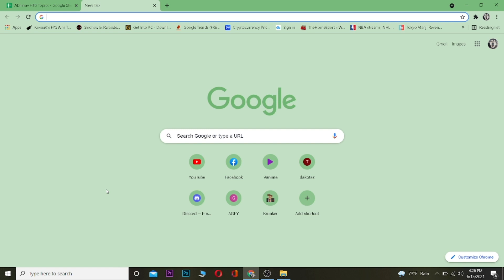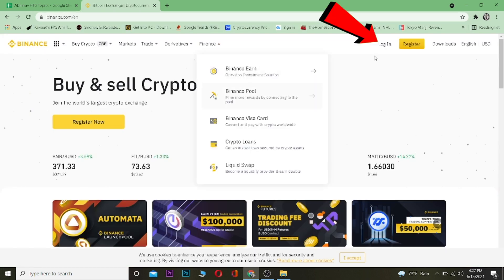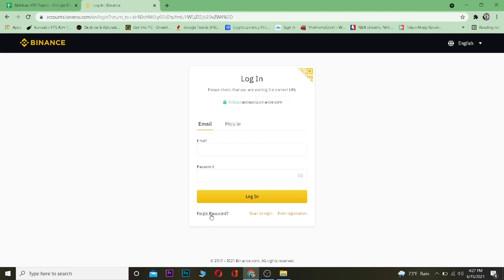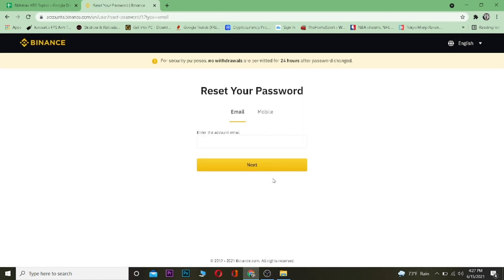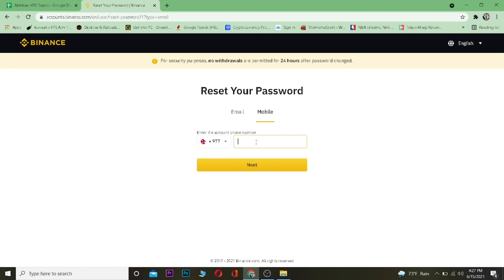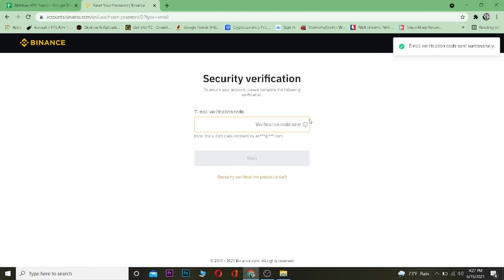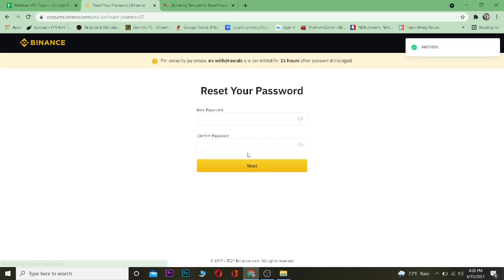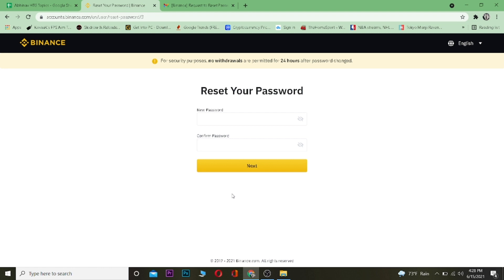How to Recover Binance Account (Quick & Easy!) | Reset Binance Password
How to recover binance account | Forgot binance password | Reset Binance login Password
If you have forgotten your binance password and want to recover it, then this video is for you. In the video, I'll show you how to find out if your account has been hacked or not, and also give some tips on how to go about recovering your account.
1. Log into your account on the Binance website
3. Enter a new password for your account, then click "Reset Password"
4. Check your email inbox for an email from Binance with a link to reset your password.
So this is how you can Change the forgotten binance password in 2021.